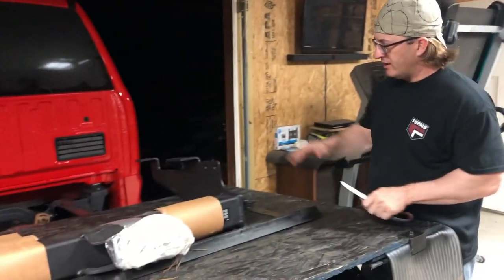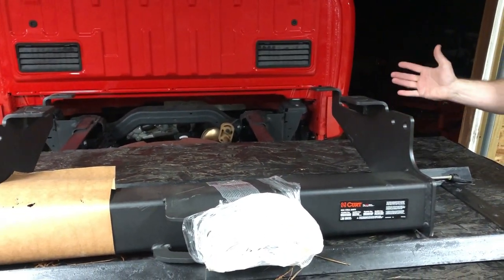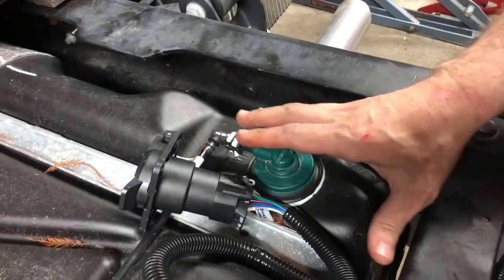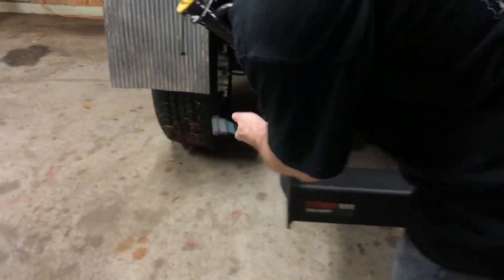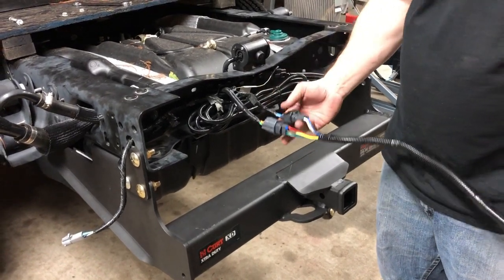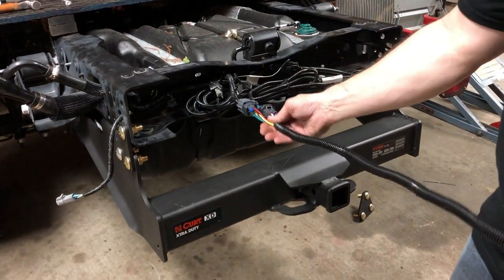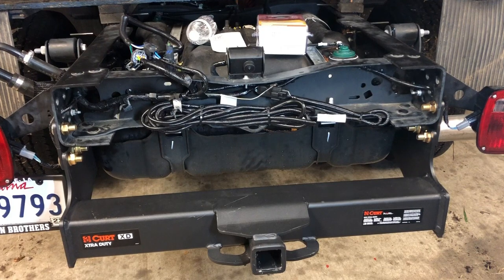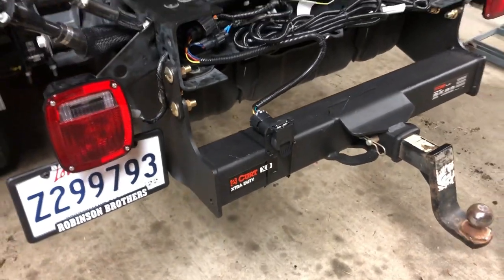Installing Class 5 Hitch on 2022 F-350 Chassis Cab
This video was shot Dec 9, 2021
Hope you guys are enjoying our ride along videos!